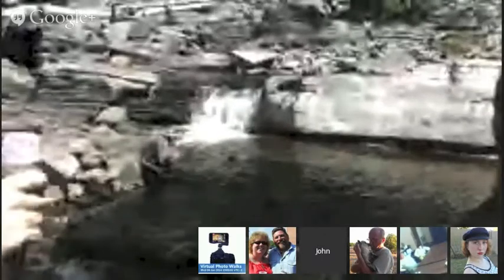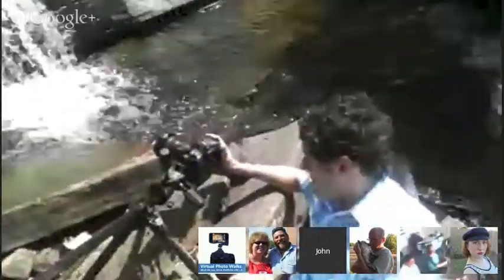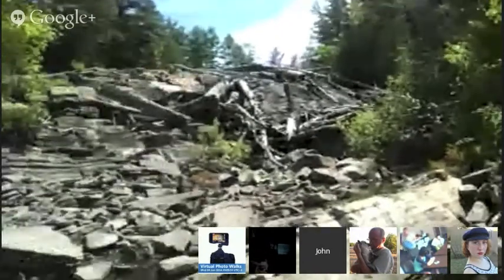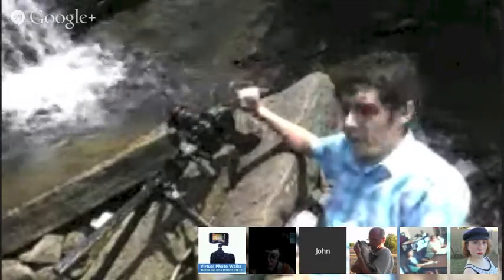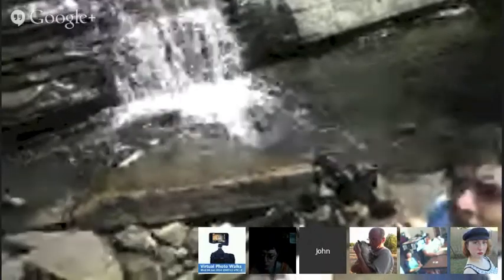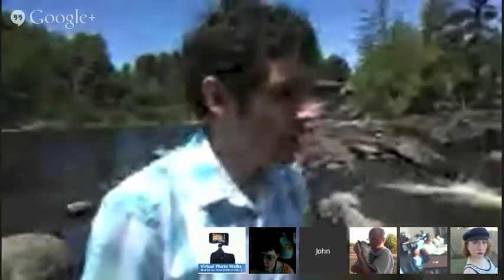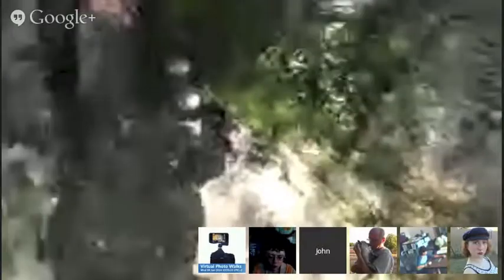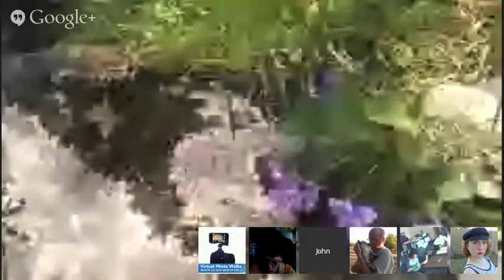Virtual Photo Walks at Wilson's Falls Bracebridge (edited version)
Virtual Photo Walks will be exploring Wilson's Falls in Bracebridge with+Don Komarechka and John Butterill. The waterways of Canada are never ending, never stopping, and the intricate flows have been the source of countless mesmerizing photographs. Even just walking around the banks of rivers, rapids and waterfalls can calm a busy mind and focus on the artistic possibilities. We'll be exploring Wilson's Falls in Bracebridge, Ontario for beautiful scenery and waterfall imagery.
 Thanks to +John Butterill  for helping to organize these Virtual Photo Walks.

To learn more about +Virtual Photo Walks™ please where we walk the walk for those who can't and have a lot of fun in the process.

Please feel free to help share places we visit, by sharing this post and video with your circle of family and friends.

"To Know, To Care, To Act"